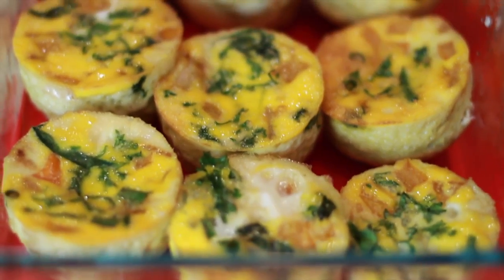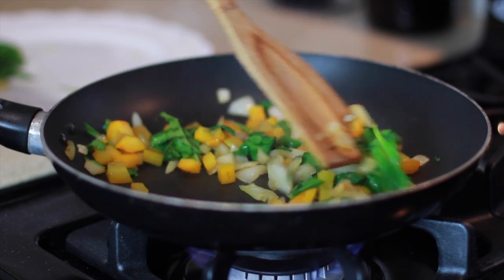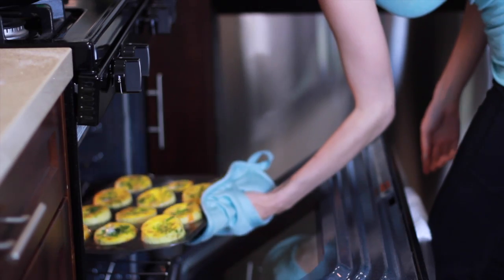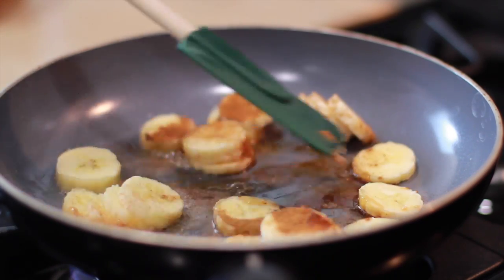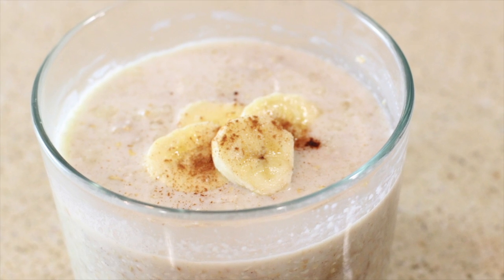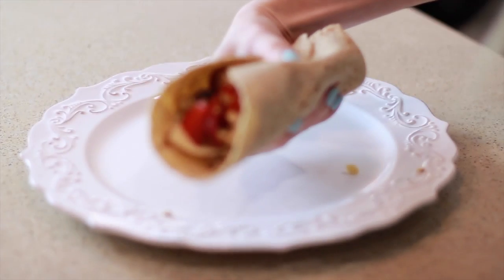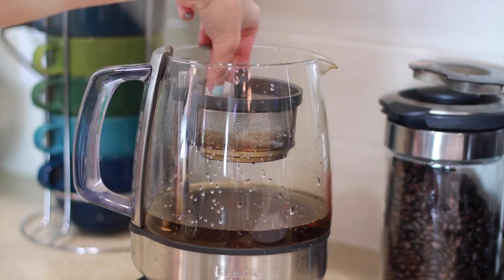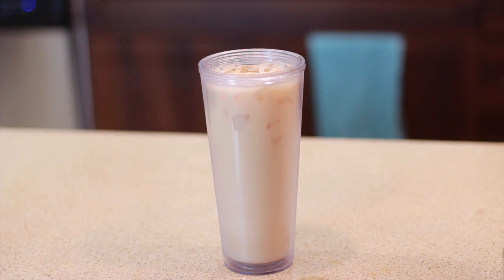☀ Healthy Breakfast Ideas! ☀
Thumbs up for more healthy recipe videos! These breakfast recipes are easy, can be made in advance + taken to go.

Recipe Details ::  Healthy Breakfast Ideas!

Recipe 1: Veggie Egg Muffins
These are so tasty and you can make enough for the entire week! They also make a great snack

You will need:
Muffin pan
Eggs- I do a combo of egg whites (1 cup) and farm fresh eggs (5 or 6)
Veggies- whatever you like, I use onion, bell pepper and spinach
Coconut oil- or any spray oil
Fresh herbs, this is what takes it over the top! Chives and parsley

Chop up your veggies -- you want to cut them into ¼ inch chunks and it's best if everything is uniform. (chopping montage)
Then do a rough chop of your herbs
Pan sear veggies (minus the herbs) for 5 minutes to caramelize and bring out the flavor
Then get your eggs together -- 1 cup of egg whites with 5-6 eggs. Mix.
Take your muffin tin and evenly distribute veggie mix, then add your egg, you can fill to the top. Then top off with your fresh herbs.
Pop these into a preheated 350 oven for 20 minutes. They puff up as they cook but go down as they cool.
I set aside a few to eat and put the rest in Tupperware to heat and eat the rest of the week. They last for 5 days in the fridge!
Before eating I add some salt, pepper and avocado --- so tasty! Also make a great protein snack!

Recipe 2: Bananas Foster Overnight Oats
This is cool because you don't have to cook the oatmeal --plus they taste like bananas foster!

Milk or milk sub of your choice
Your favorite oatmeal
Spices -- cinnamon, vanilla extract and honey
Coconut oil
Bananas

Directions:
heat 1 tablespoon coconut oil in a skillet
add sliced bananas
cap full of vanilla extract
dash of cinnamon
1-2 tsp of honey
let this caramelize for 5 minutes and set aside

Then prepare your oatmeal by putting one part oats to two parts milk
Add your banana mixture and put in the refrigerator overnight. They "cook" in the fridge and can be eaten the next morning as is or you can heat them up in the microwave.

Recipe 3: Breakfast Fruit Wrap
Easy to take with you on the go and has peanut butter and greek yogurt for protein to give you sustained energy!

For this you need
Whole wheat tortillas
Granola
Peanut butter or almond butter
Greek yogurt
Walnuts
Fruit -- banana and strawberries

Steps:
Slice up banana and strawberries in thin slices
Lay out your tortilla and add almond butter, fruit,  greek yogurt, and some granola and walnuts for crunch.
Then wrap it all up and you can take with you to go.

Recipe 4: Healthy Starbucks Iced Chai
Last little bonus is a healthier version of my favorite starbucks drink -- an iced chai latte. I recently found out that the starbucks version of this has 61 grams of sugar! Holy crap. This version has only 8.

Ingredients:
Milk or substitute of your choice
Chai
Cinnamon
Honey
Vanilla extract

Directions -- for a 24 oz serving
3 tea bags and about 16 oz of water
this brand of chai by stash tea is inexpensive and tastes similar to the starbucks version.
use filtered water for better tea and steep 3-4 minutes
then in your cup add honey -- I only add 1 tbs to make it healthier. Cap full of vanilla extract and dash of cinnamon. Add the hot tea, stir and pop in the fridge to cool.
Then add ice and your milk, I add mostly almond mild and a dash of half and half
Stir and you have a super tasty chai latte with only 1/8th the amount of sugar!!